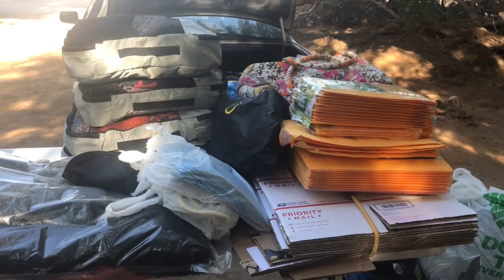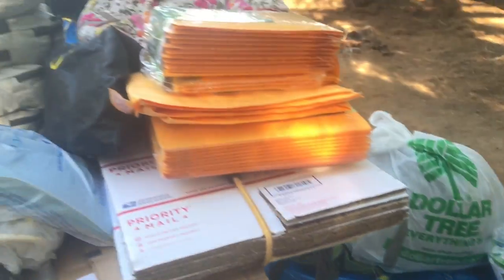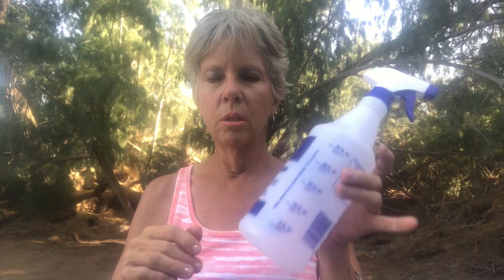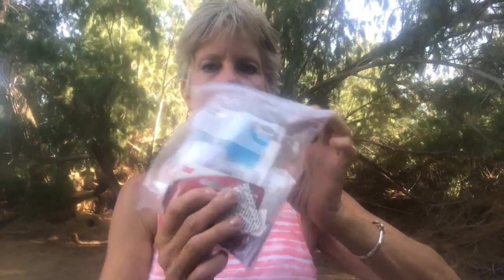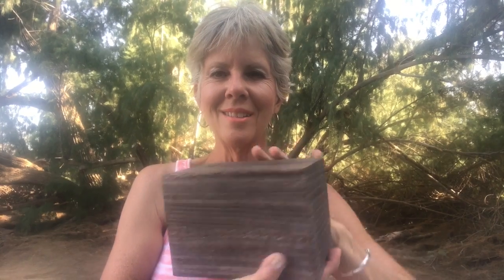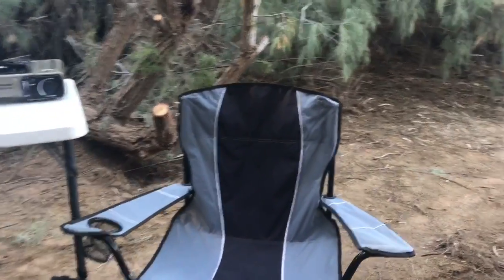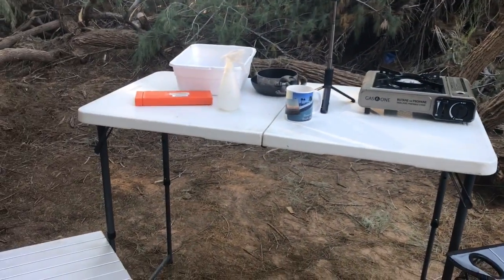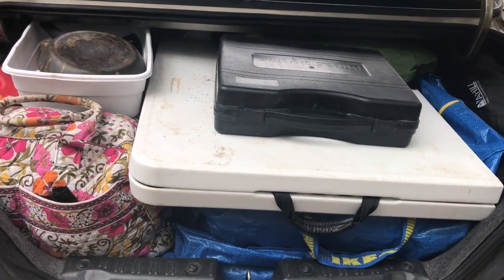Part ll- Up close and personal in my nest.. full time car dweller- an Acura sedan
Packed full of tips and takeaways for you. Up close and personal within the ‘garage’ aka- trunk and the exterior of my home aka- Acura Sedan. I show you everything I own and also carry to work as a digital nomad. Going small..living big!

Link to Part l- Up close and personal- minimalist full time car dweller-

Thank you in advance for the opportunity to make a difference in other’s lives with your support.. prayers, well wishes and also through your financial gifts of generosity. I’m humbled and grateful.

**Brand new Serene and Simple Life products are available now for you to choose the serene and Simple Life also! Beautiful photo art I’ve captured on this New Beginnings nomad life.

T-shirts, phone cases, pillows, journals and tote bags to choose from! Collage or a single photo of this beautiful USA country side.

Portable Power Station

Jackery 50 watt solar panel

7 in 1 emergency tool

Folding shovel

Digital tire gauge

Other favorites in my Serene and Simple Life- Organization, Power and more!

Portable one burner propane/butane stove

Hand free rechargeable 3 brightness light

Portable folding commode

Collapsible medium size folding table

IKEA extra large flexible storage bags for trunk

COMFY brand sleep fleece lined long sweatshirt (seen on shark tank)

Foldable fabric containers (2 pk)

AmazonBasics-4 pc med. packing cube set

12 Volt portable water heater kettle

Laptop / eating wheel table

External battery bank (6-8 phone charges, 2 USBS)

Universal 3 in 1 vehicle phone mount

Light weight foldable back pack

Stainless steel autoseal water bottle

Bestek 300 W inverter

Zoomable mini flashlight with red light

Pop up dressing/shower room

Clamp on rechargeable LED mini book light

Universal car side window sun shades

Gas One Aluminum 10 plates windscreen